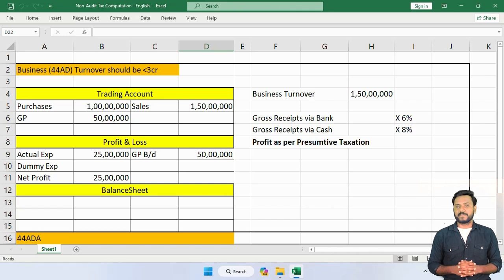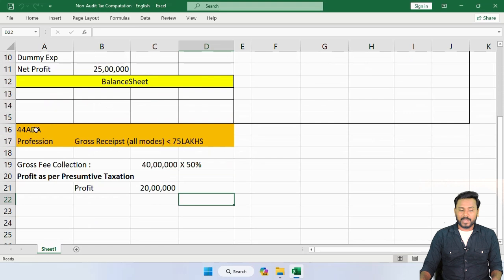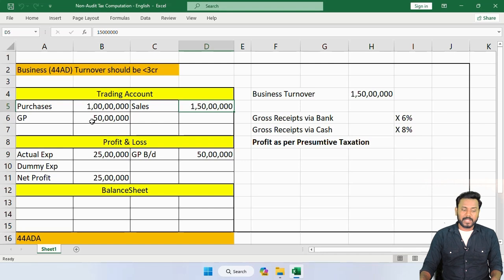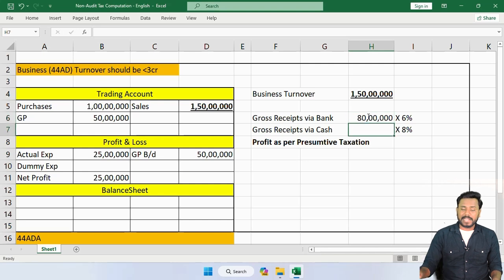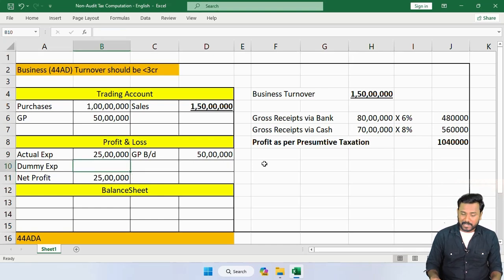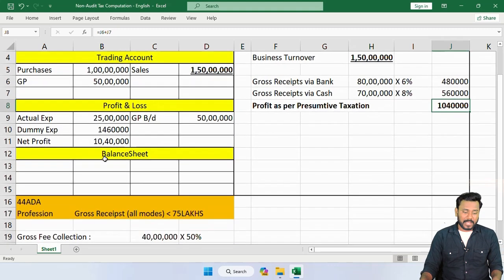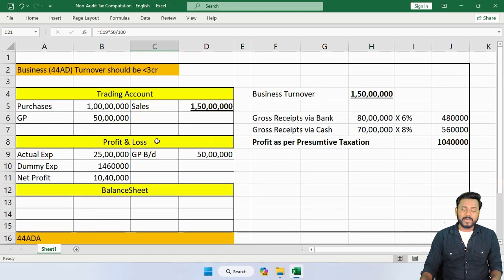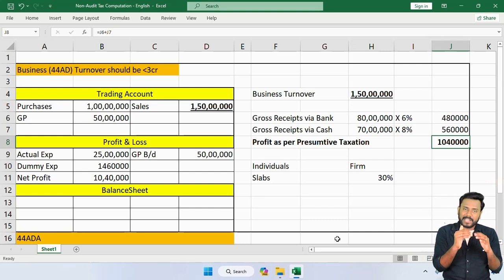24. Income Tax Computation as per 44AD, ADA non Audit for Individuals and Firms Income from Business